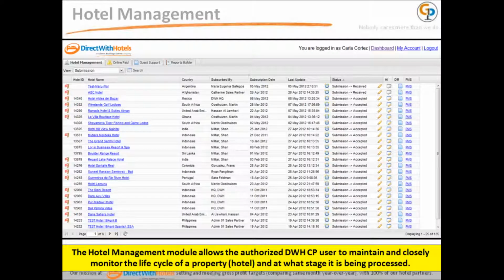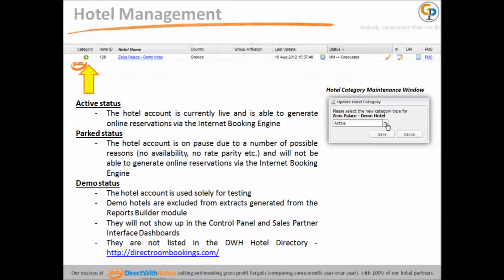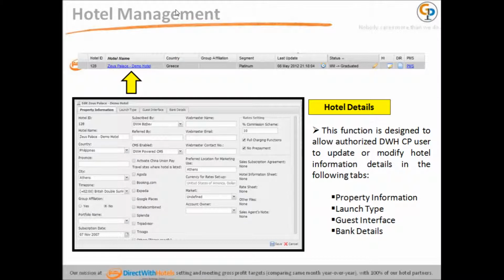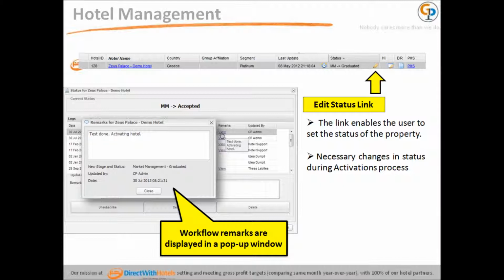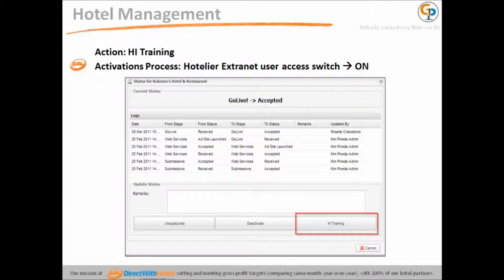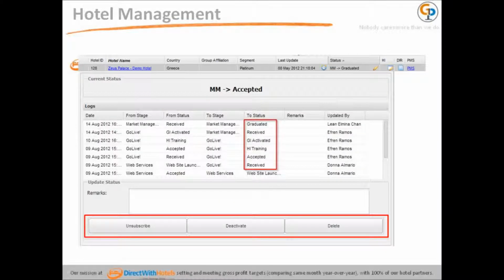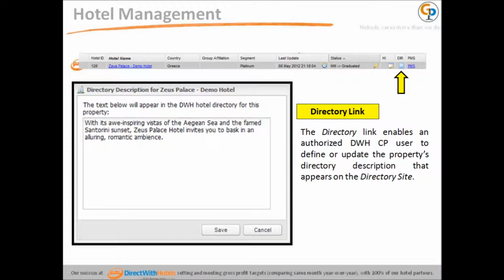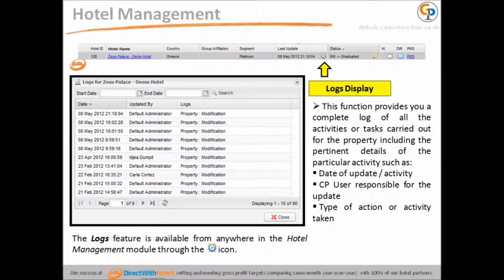Control Panel Hotel Management Module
Welcome to the Control Panel Hotel Management module. This module will serve as a supplementary material for new and existing Zimmies who needs a quick refresher on how to use the Hotel Management module of the Control Panel. This module will discuss the hotel lifecycle and the stages it goes through.